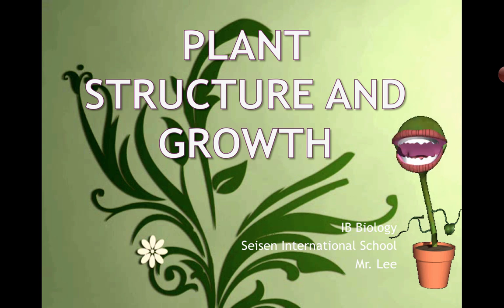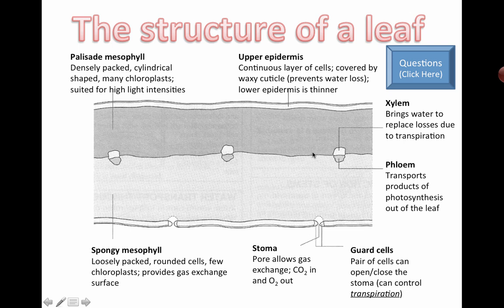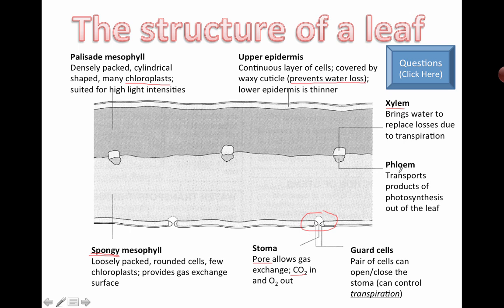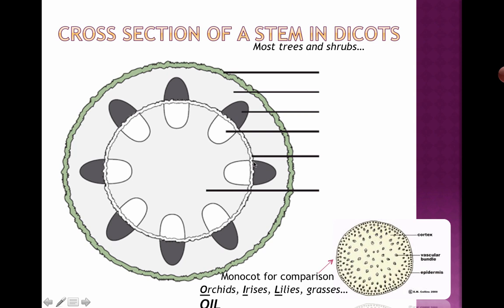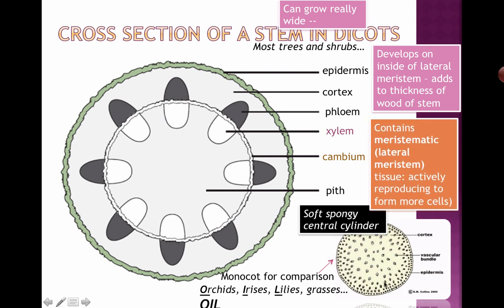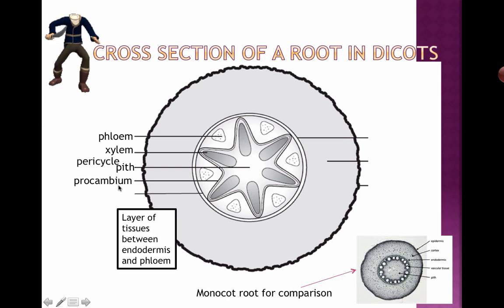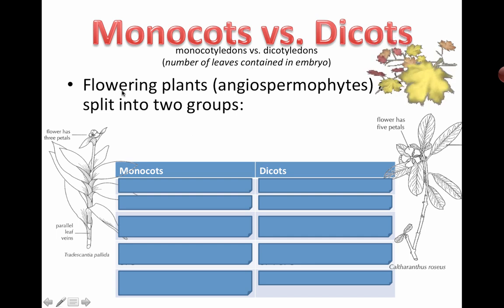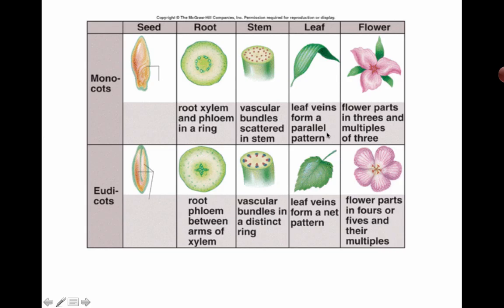Plant Structure - Monocots vs. Dicots (IB Biology)